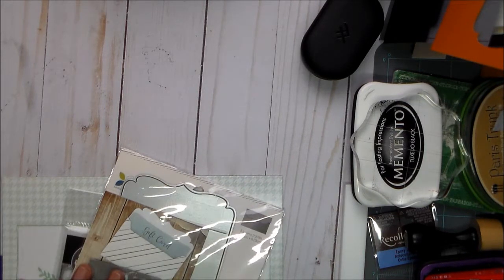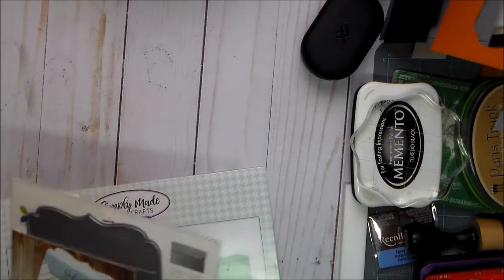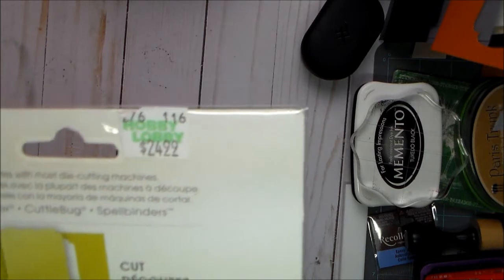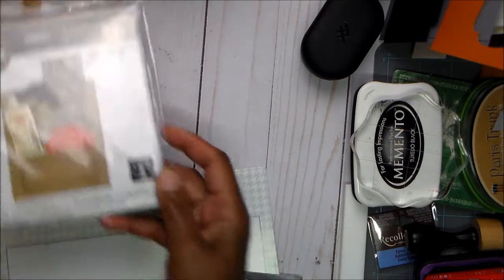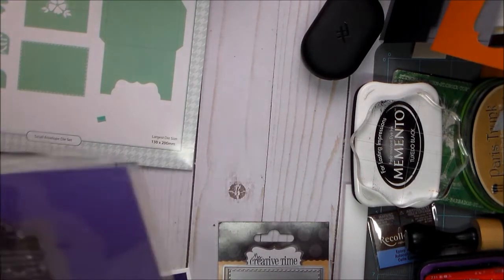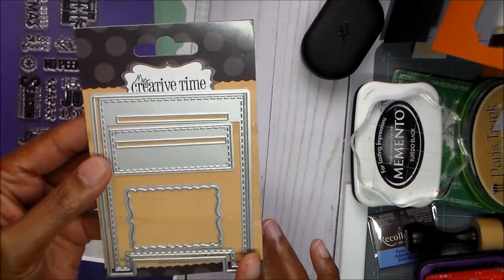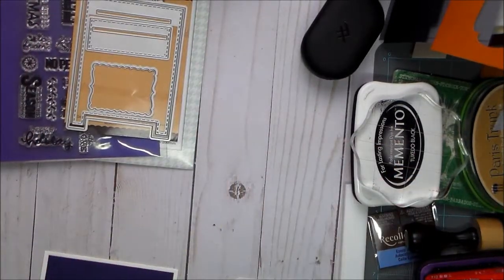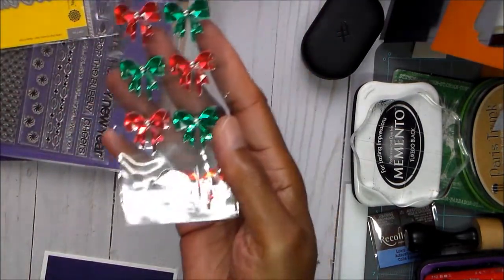S M C O F #18 2020: GIFT CARD GANG